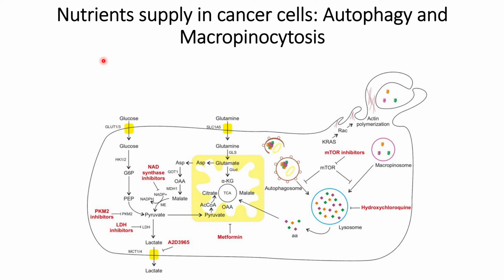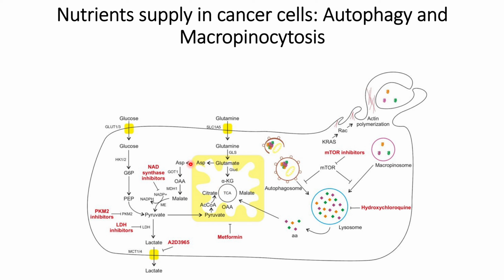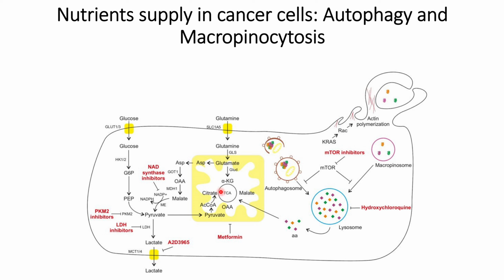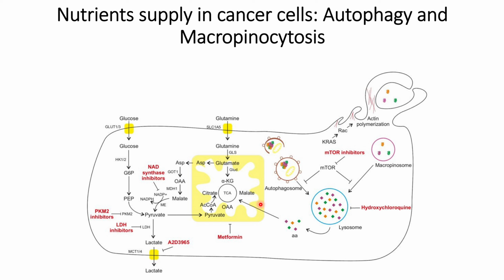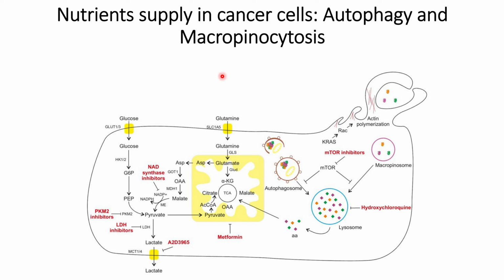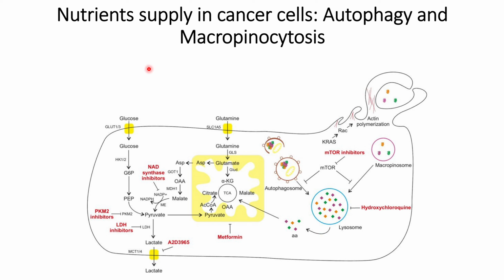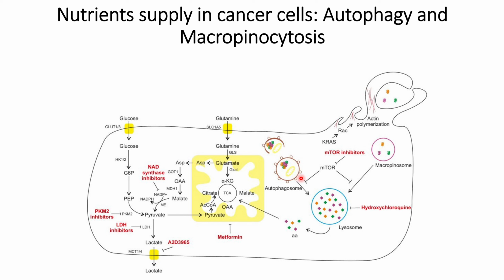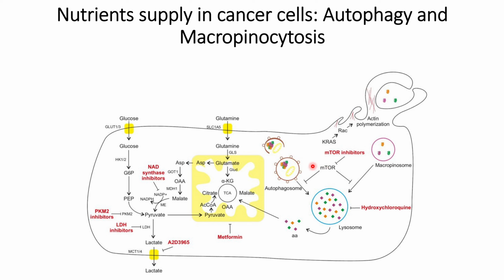Pancreatic Cancer: Autophagy and Macropinocytosis Code: 413